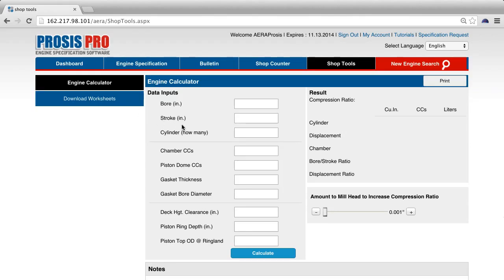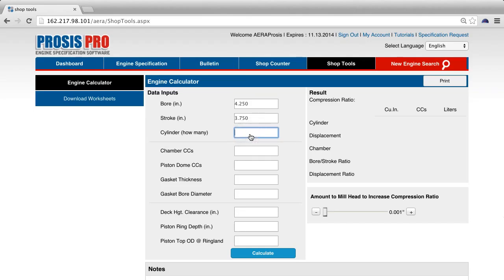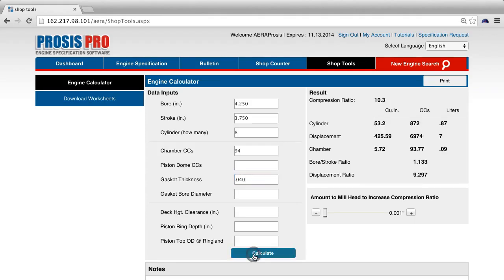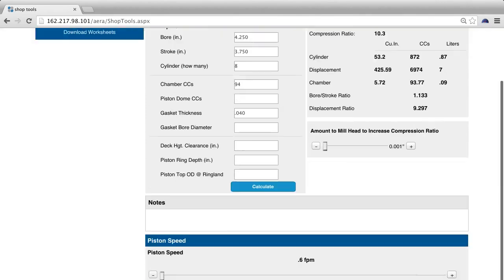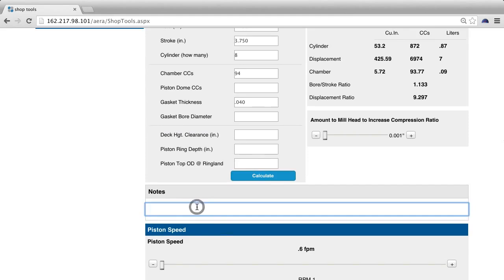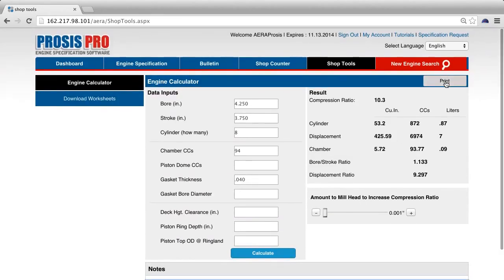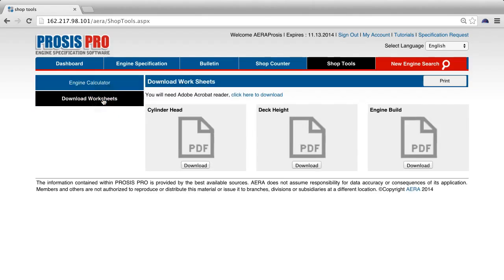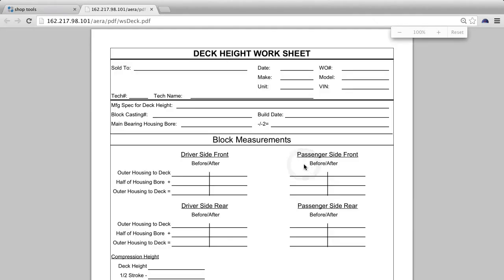Prosis Pro Tutorial: Shop Tools